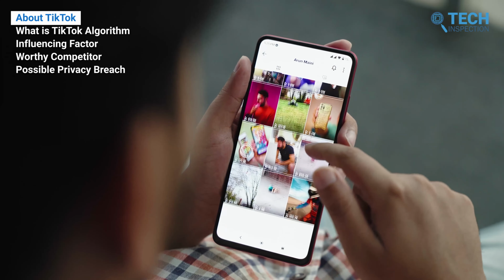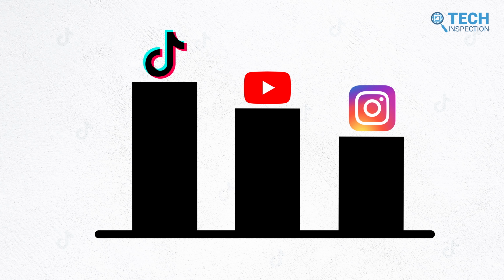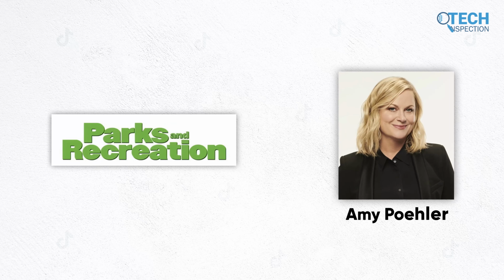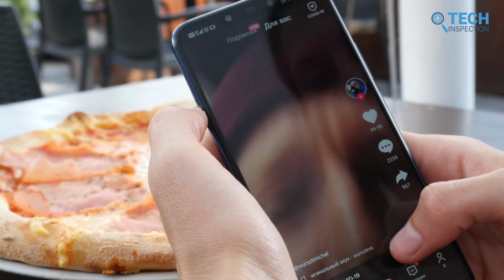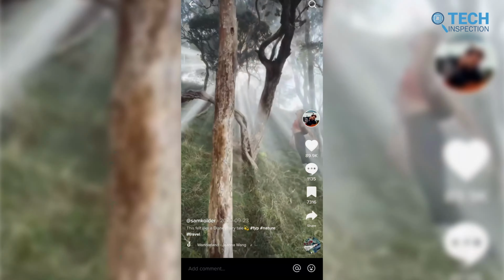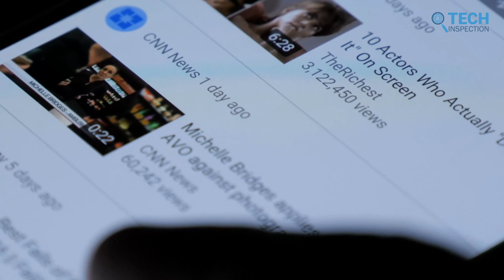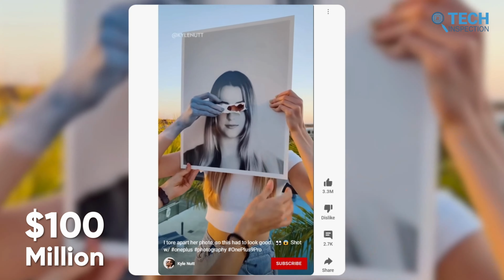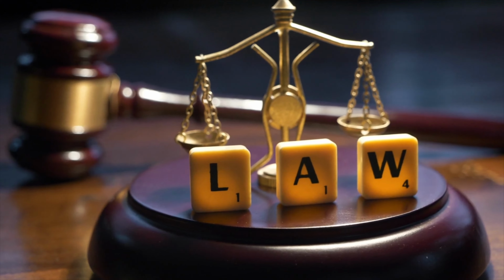How TikTok Algorithm Works | TikTok Explained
Tiktok, A video sharing app that was top-charting No.1 in the US app store. It is so captivating that so far in 2021, TikTok got about 690 million users every month. And has reportedly overtaken YouTube in the USA when it comes to average watch time. But how did an app like TikTok pull something like this off?

*** Information Sources:
Tiktok, Forbes, Businessofapps, Theverge
*** Video Sources: